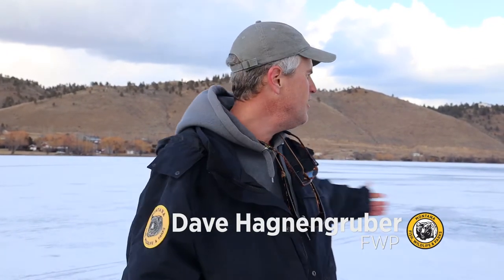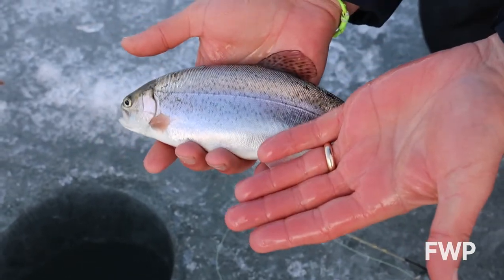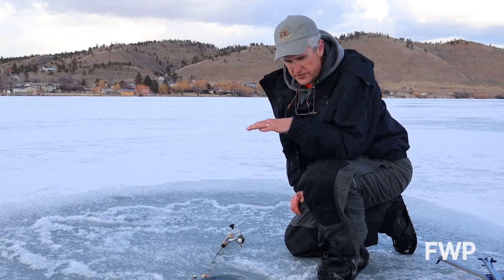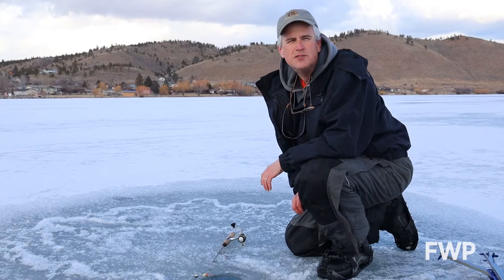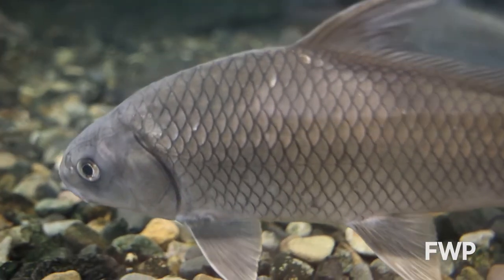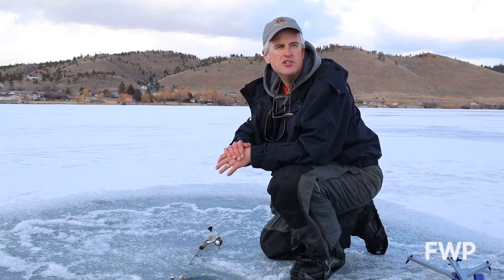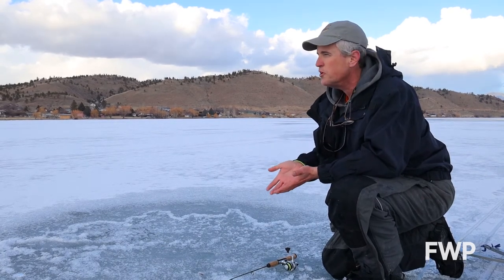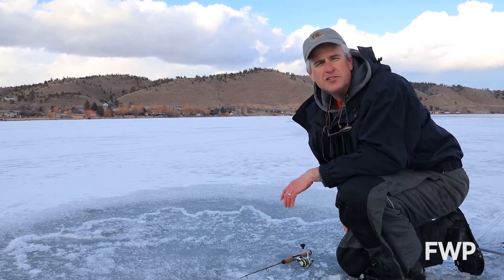Why are fish slimy?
Join FWP Information & Education Manager, Dave, to learn why fish are slimy and how you can help to keep the slime on the fish where it belongs!